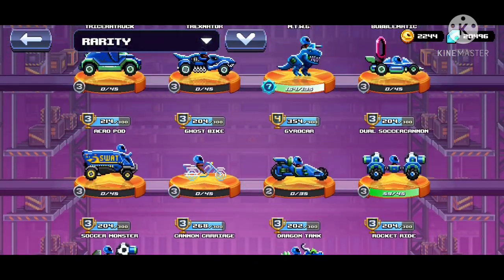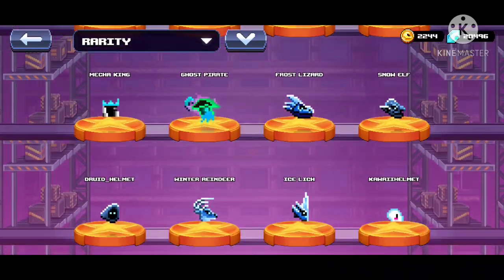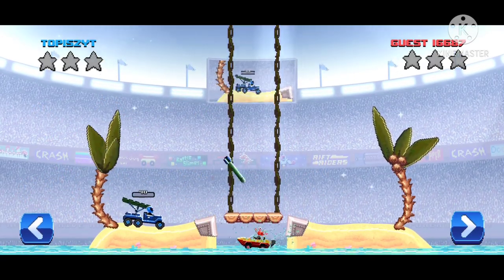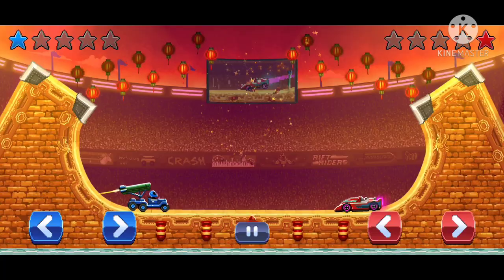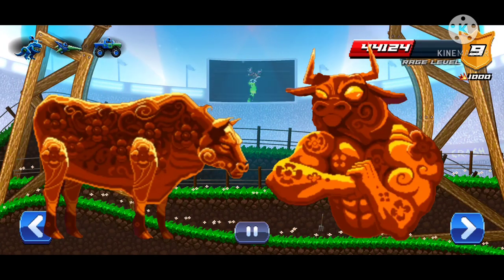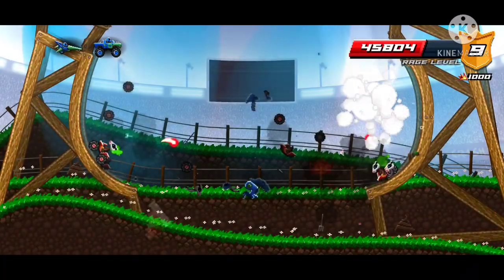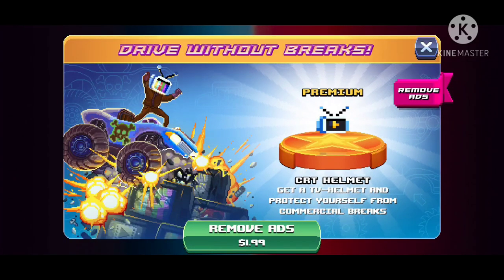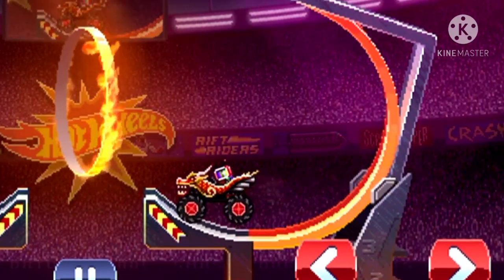Drive Ahead! Update 3.2.0! New Metal Ox Boss, Missile Launcher Ability, CRT Helmet & More!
I'm gonna buy the new CRT helmet in a future video.

My hot wheels series has been going well so I'll upload one of those soon.

thanks to Cosmic for the CRT helmet gameplay